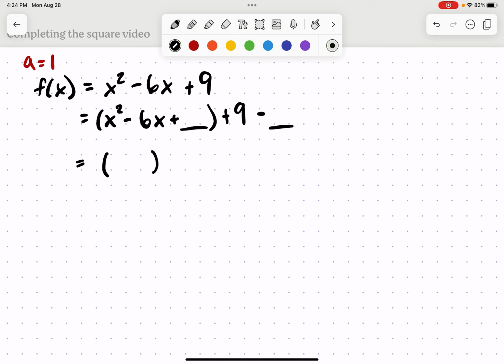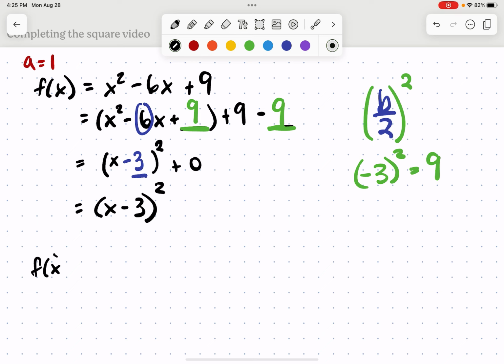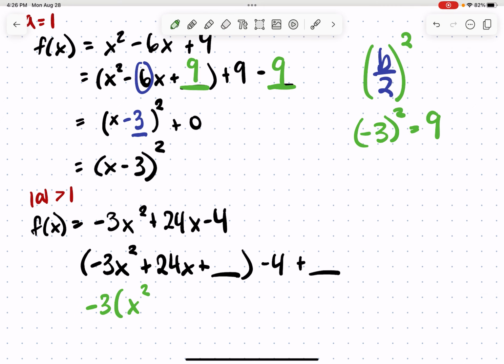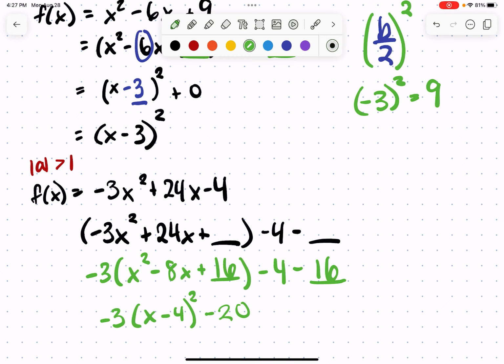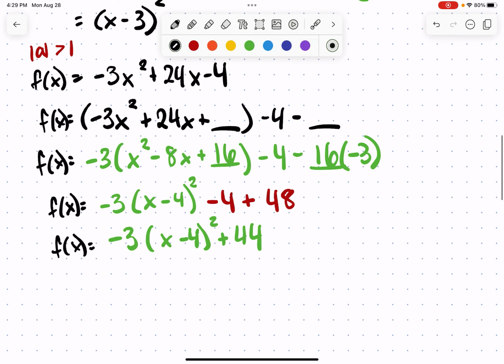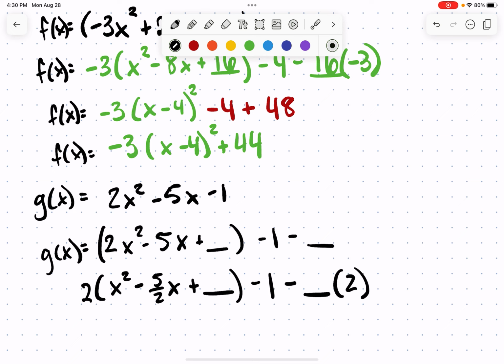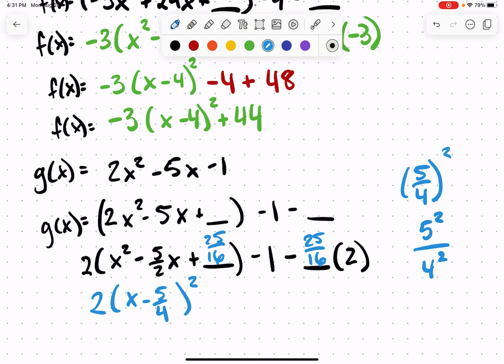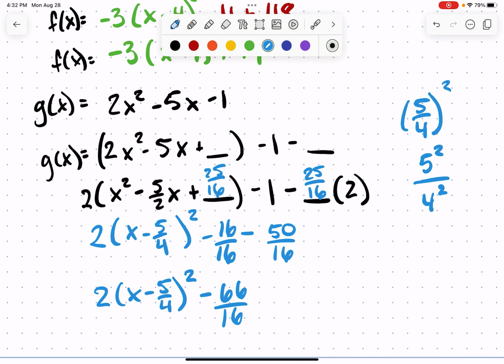Completing the Square to Vertex form (Precalc)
Completing the square to vertex form with both a=1 and |a| greater than 1.